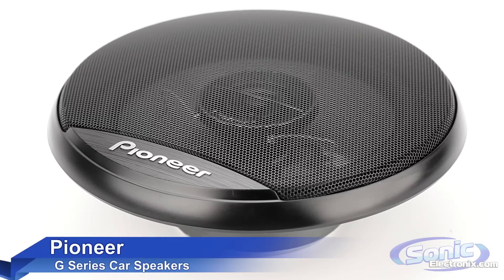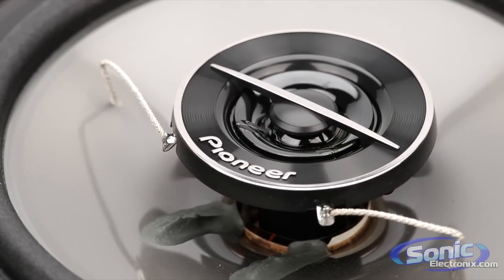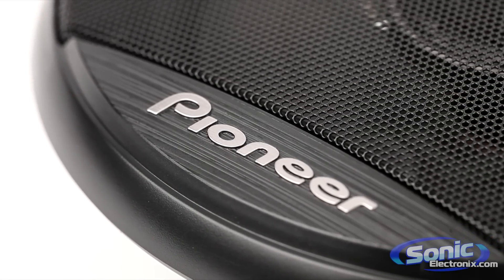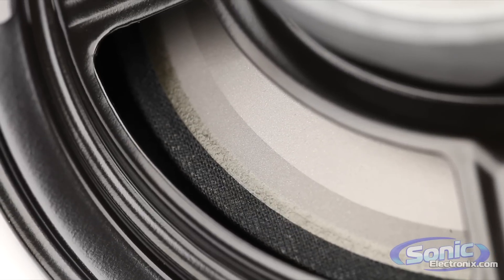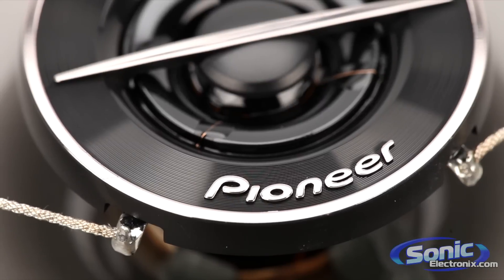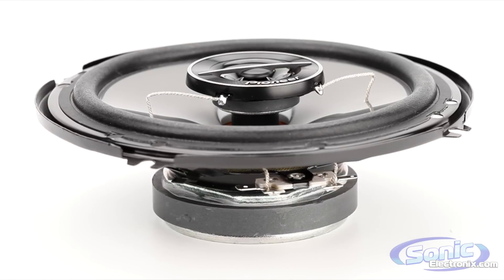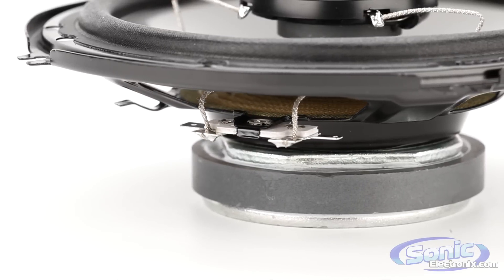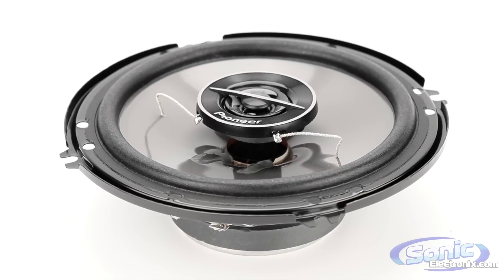Pioneer G-Series Coaxial Car Speakers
Pioneer G-Series are the perfect bang for your buck speakers if youre looking to replace your old stock speakers. Pioneer designed these speakers to be budget friendly but still provide you with the quality that you would expect from Pioneer.

Get Your Pioneer G Series Speakers Here!

Sonic Electronix has always strived to become the premiere online shopping destination for car electronics and other consumer electronics. Our slogan is "The X-Factor When Shopping for Electronics" and it is our goal to be just that. We're here to help you find solutions and great prices without sacrificing service.